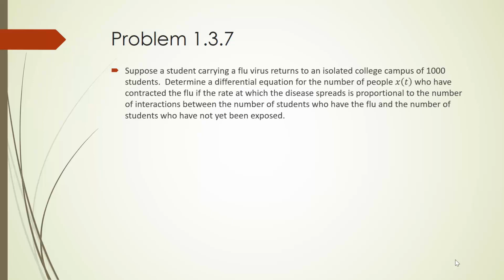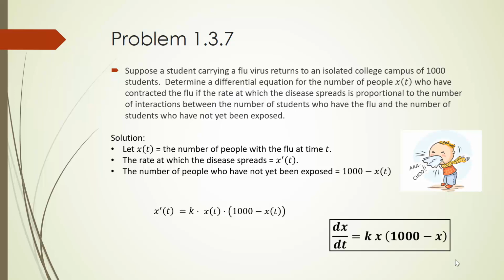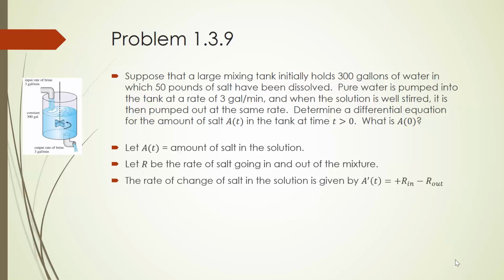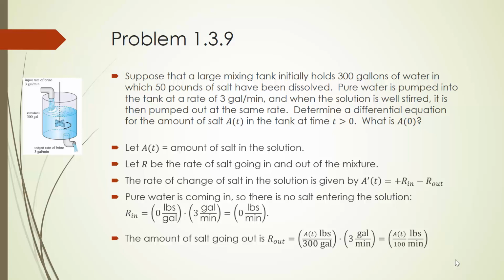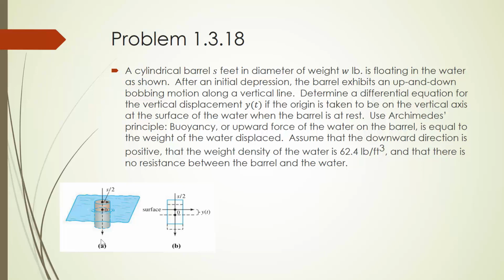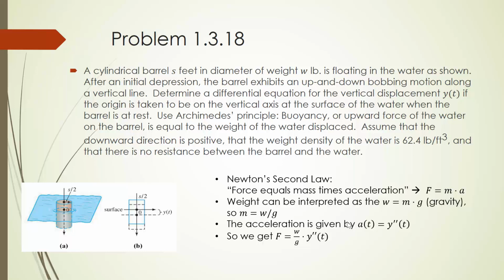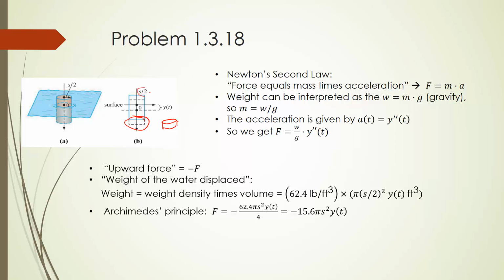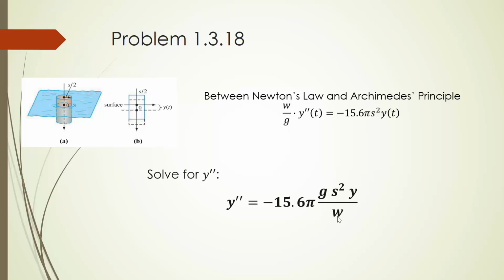m275 Sample Problems Section 1.3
Math275 Differential Equations
Sample Problems
Cañada College
Ray Lapuz